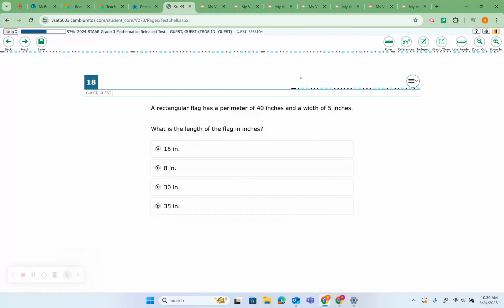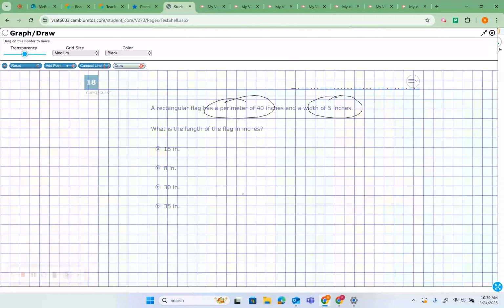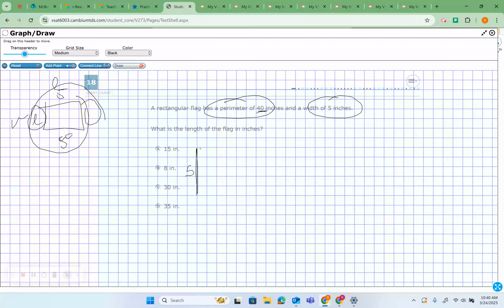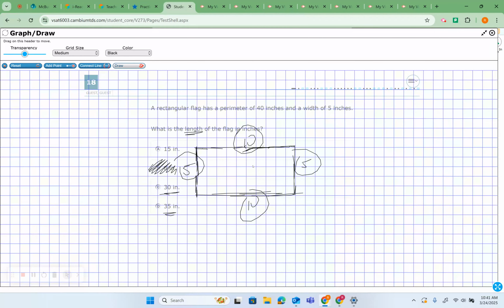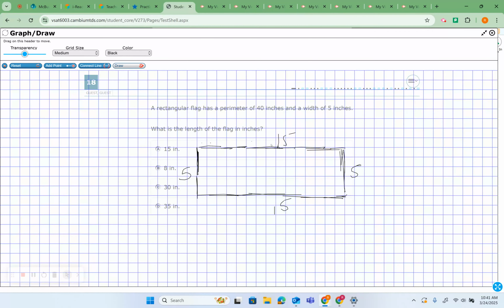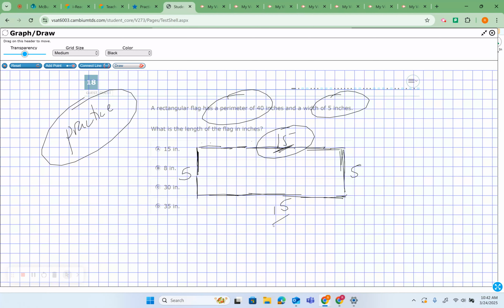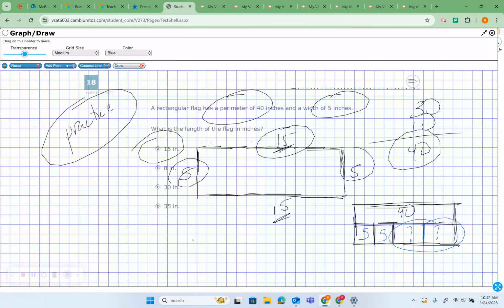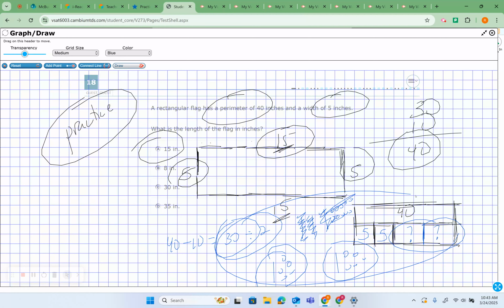3rd STAAR 2024 #18